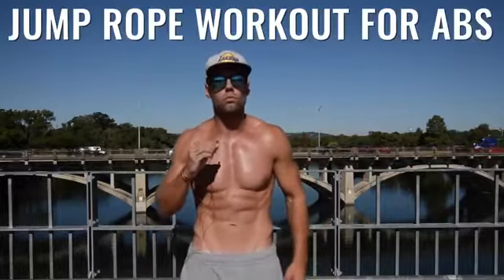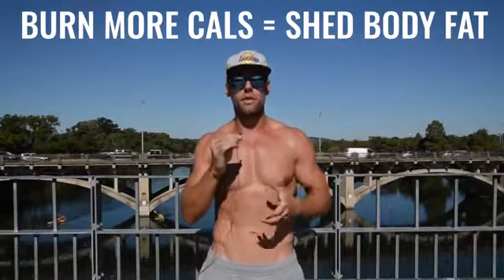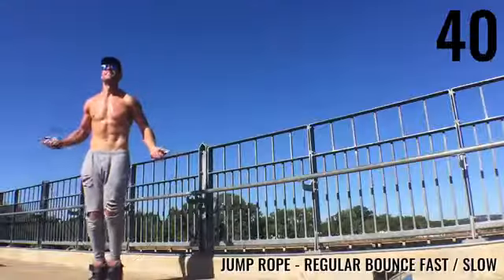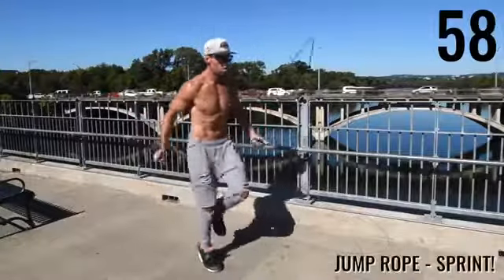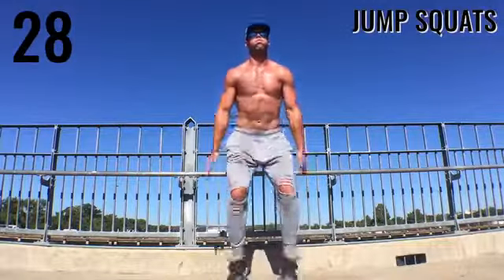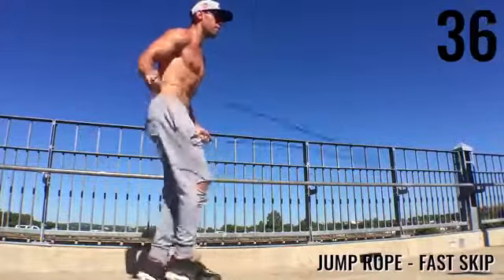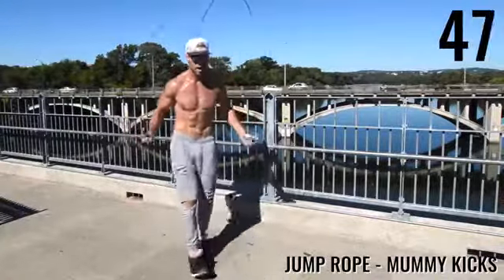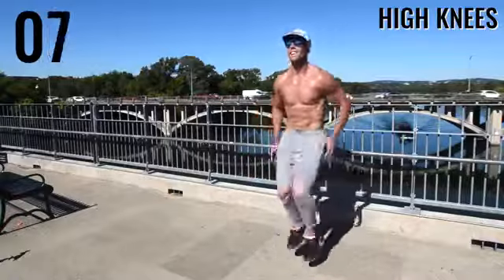Jump_Rope_Workout_For_Abs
rope jump best trick